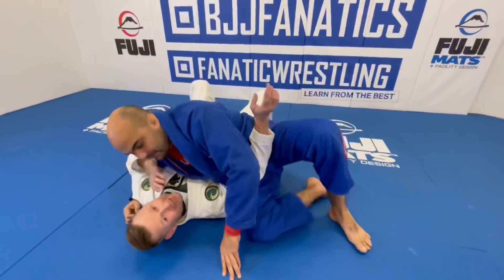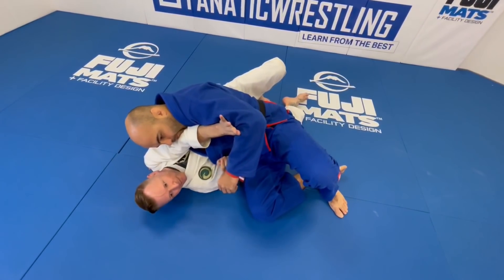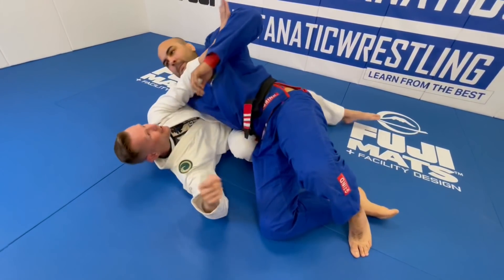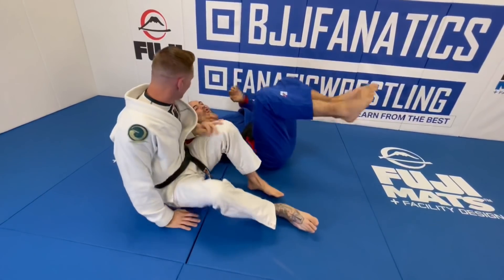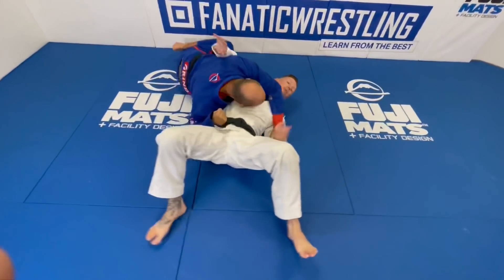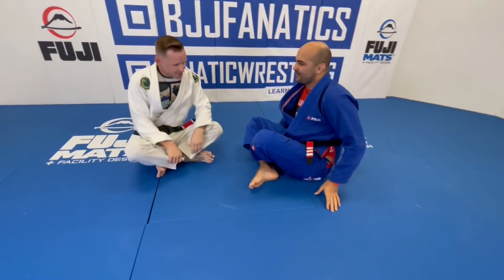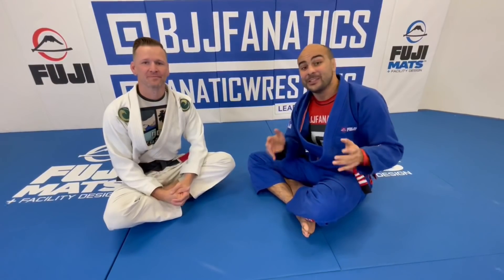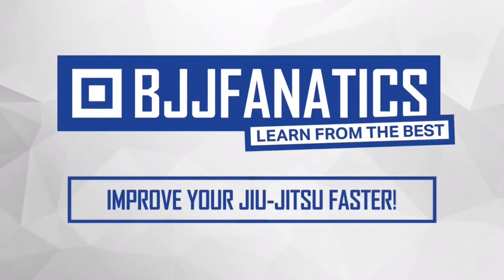2 Options to Easily Escape Side Control - Drew Weatherhead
2 Options to Easily Escape Side Control
In this BJJ Techniques video, Drew Weatherhead demonstrates 2 easy ways to escape side control.